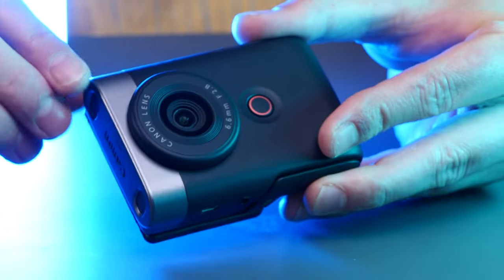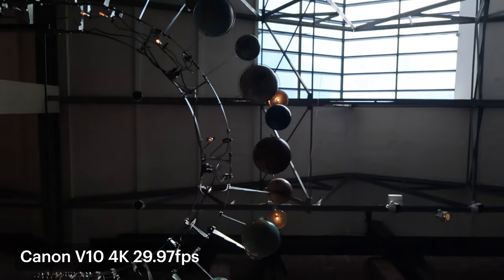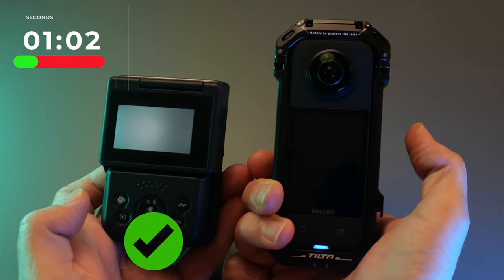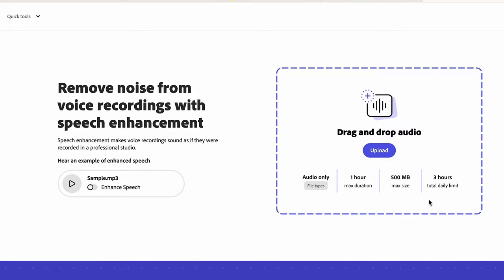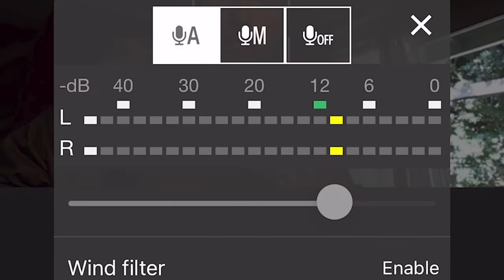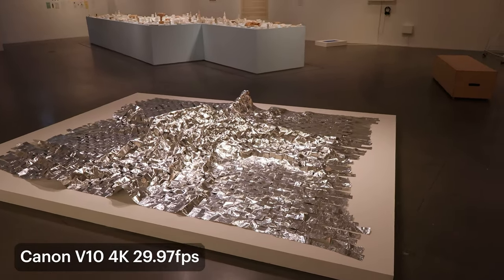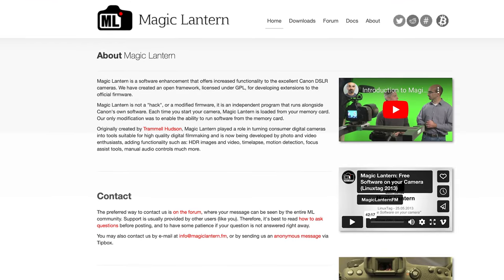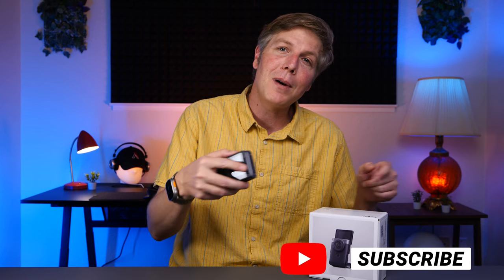Canon V10 Review - The Good, the Bad, the Overpriced?!?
We love strange new cameras here at the Flood Light Show, and Canon’s V10 did not disappoint. If you remember the G7X Mk iii from 3 years ago, just imagine all those insides now packed into this little plastic body with a fixed lens of 18mm with an aperture of f2.8. You have a whopping 1 inch sensor in this little tiny cam with mic inputs, USB-C for connectivity, and a mini HDMI port to patch it into whatever you want.  You could really make this work for a lot of your video productions. We have been loving it for behind the scenes, shots, and dash cam footage. It does come with some quirks, though, as they always do, let us know what you think about this experimental offering from Canon, are you going to give it a go?

Links down below for resources, connected to the video, and some other tidbits along with product links:

🛒Product Links🛒
🛒Canon V10
🛒Canon G7X iii Bundle
🛒Sandisk Extreme mini SD card
🛒Other Magnetic Ball Head
🛒DJI Wireless Mic
🛒insta360 Go3 (64Gb)

Chapters
00:00 Canon V10 Review: What is it?
00:17 First Impressions, Flip Cam?
00:50 1 Inch Sensor!
01:18 Strange decisions made.
01:50 Built In Stand
02:15 notes from the Field : Magnetic Ballhead
03:15 Boot Up Time 💨
03:38 Audio Options
04:00 Wireless Mic Example
04:37 Internal Mic Example
04:58 Adobe Podcast Noise Reduction
05:20 Autofocus is ok
05:50 USB-C and Webcam
06:40 Sandisk Extreme Mini SD Recommended
07:38 Built In ND Filters!
08:15 SmallRig Cage for the V10
08:55 No Timelapse Mode :(
09:40 I Like it